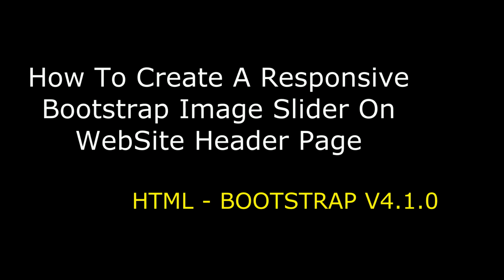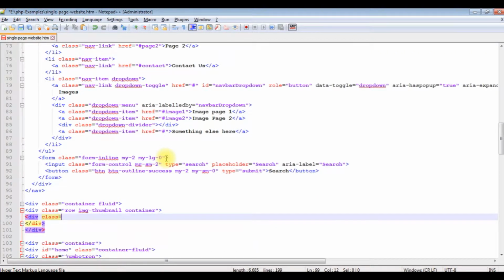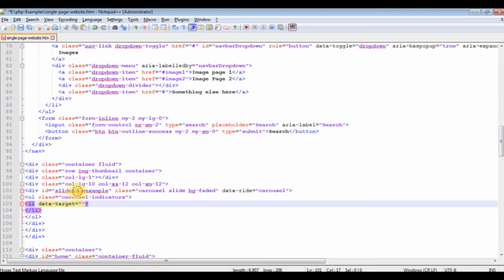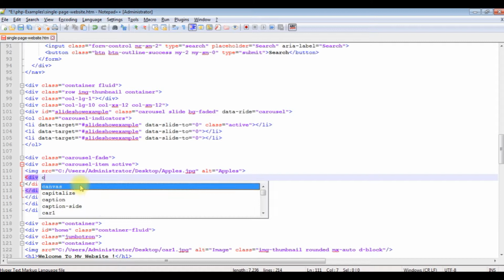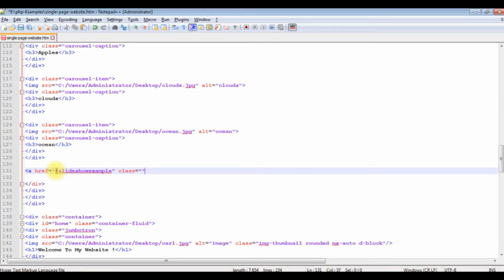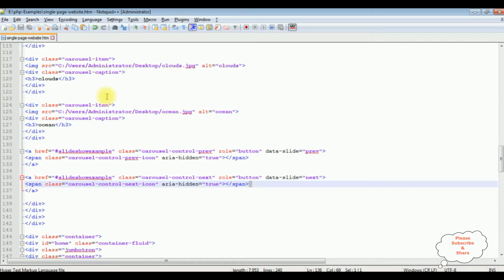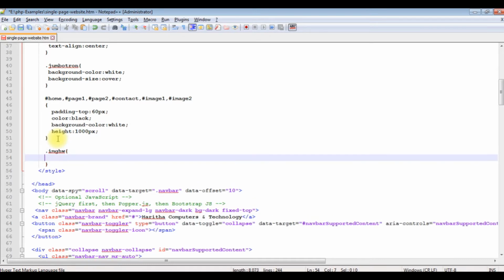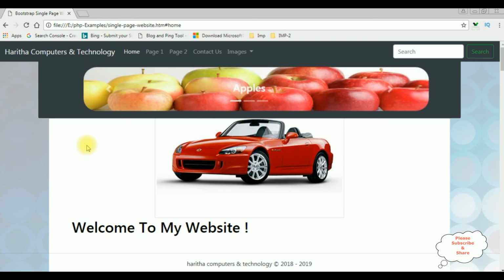how to add image slider header carousel complete code bootstrap 4.1.0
create website header slider image carousel control using latest version of bootstrap from scratch beginners